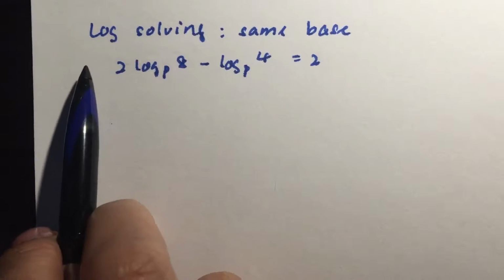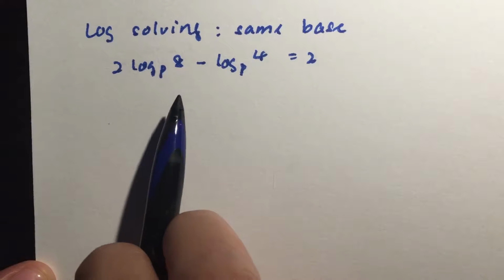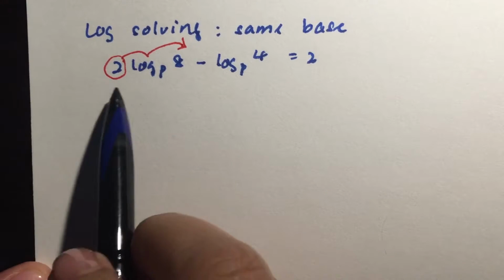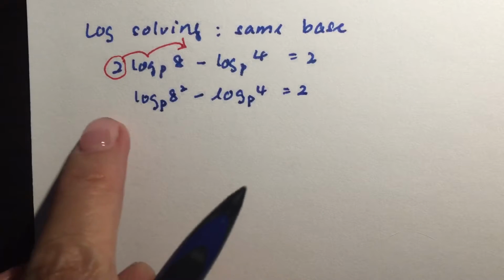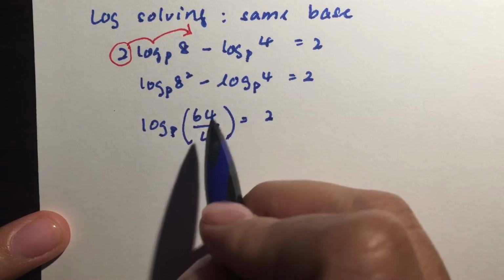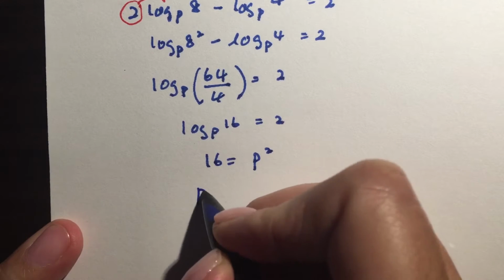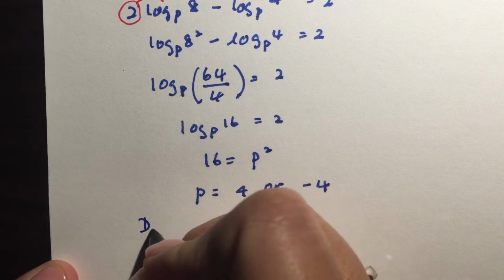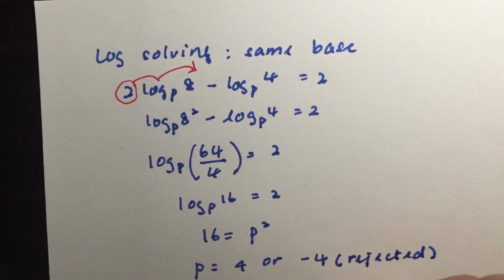Logarithm : solving (1)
Same base given